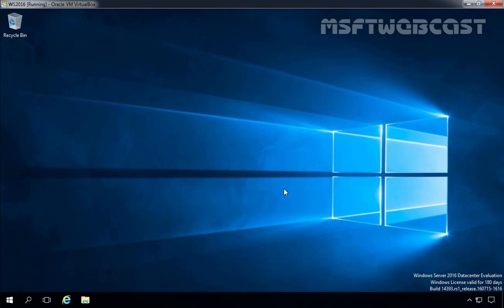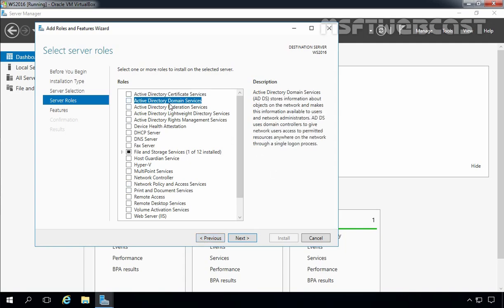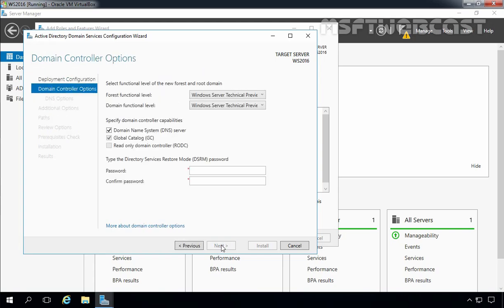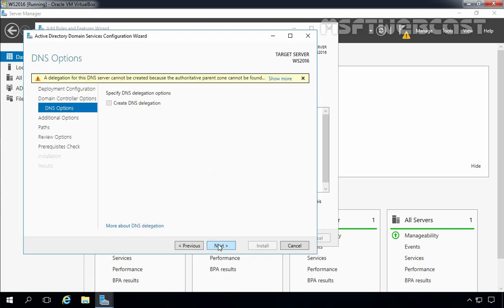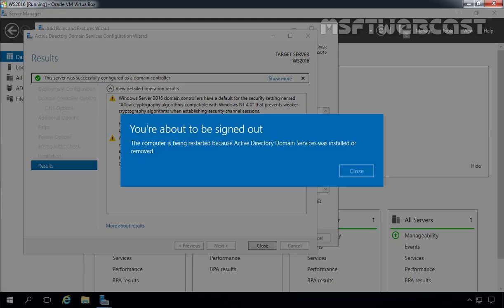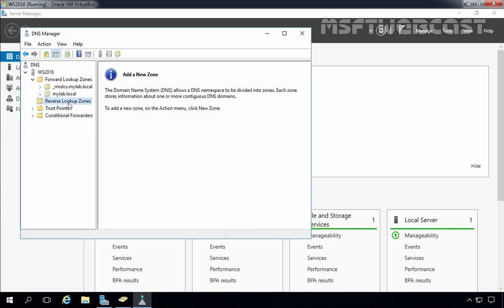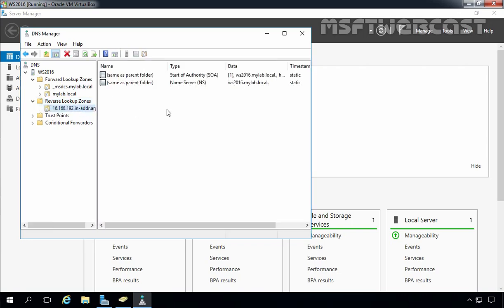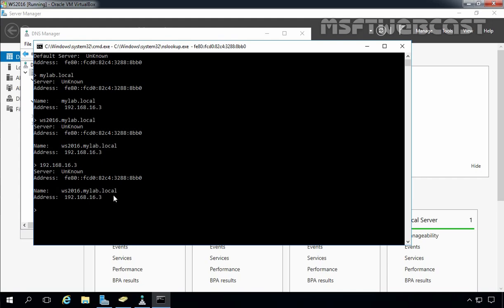2. How to setup Active Directory With DNS In Windows Server 2016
Video tutorial on How to install and Configure  Active Directory Domain Services and DNS Services in Windows Server 2016.
MSFTWEBCAST